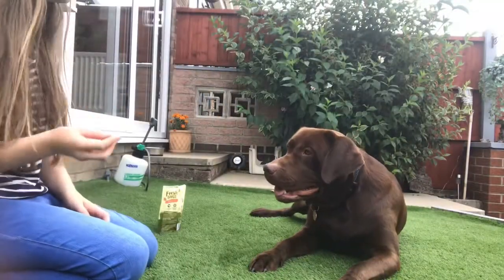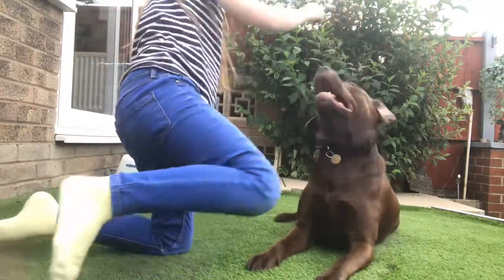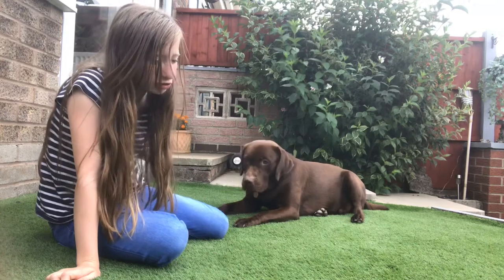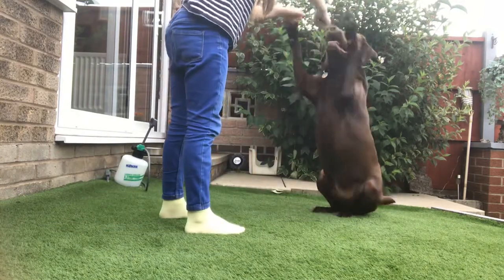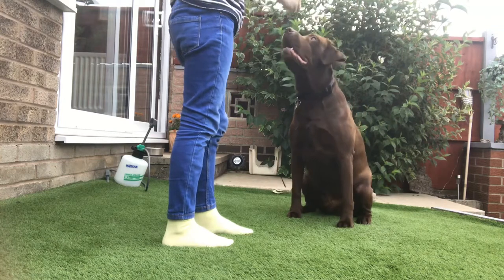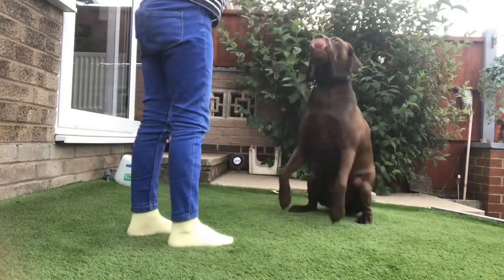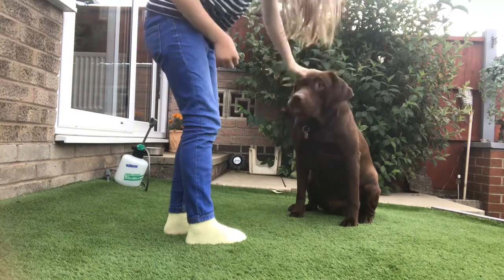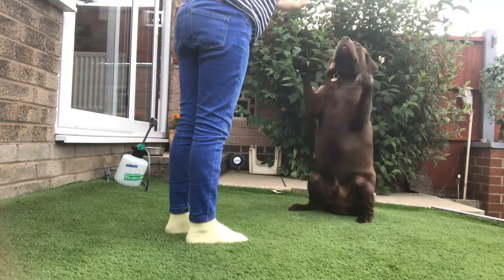Episode 4 how to teach your dog how to do “high ten”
In today’s video I am going to be teaching you guys how to do the trick high ten. This is fun trick to teach your furry friend.